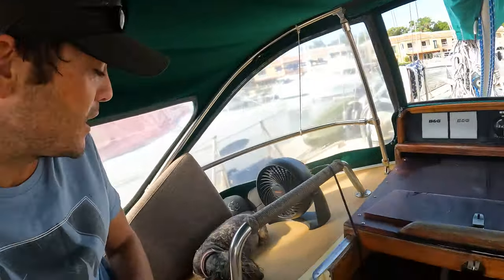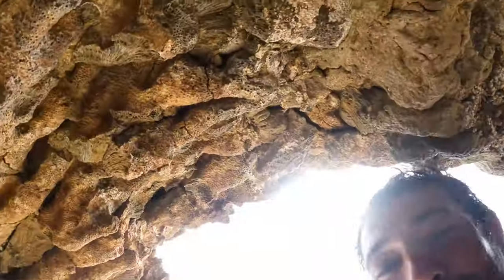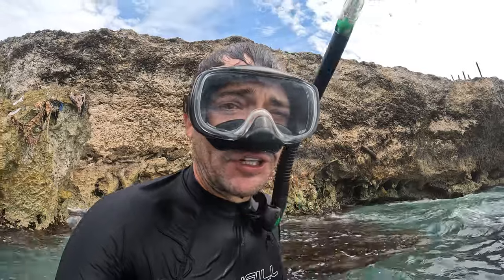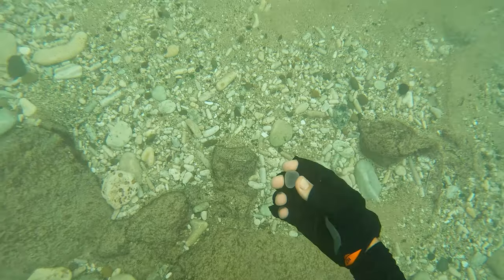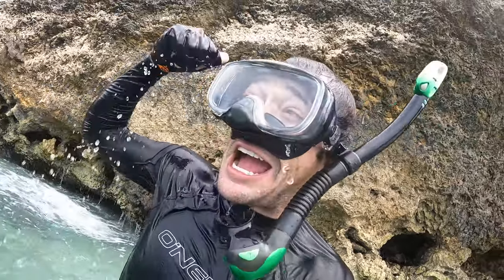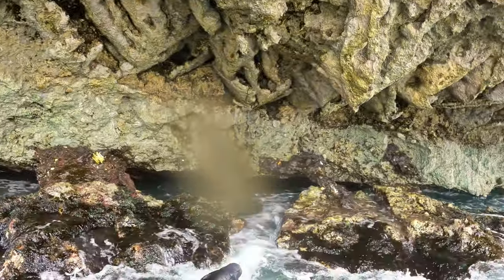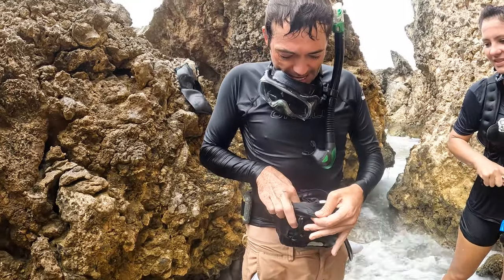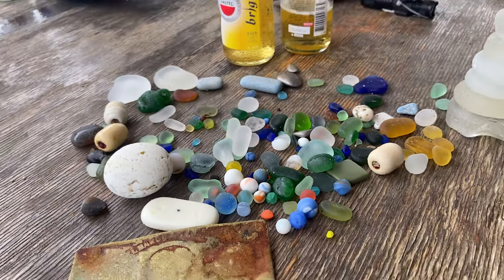A Day in the Life of Captain Ky the Sea Glass Guy - Beachcombing Magazine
Big Thanks to Beachcombing Magazine for Making this amazing video for LC and I!

A day in Bonaire with Captain Ky

Follow our journey sea glass hunting and adventuring around the world as we sail our boat from island to island in search of treasure laden beaches.

Captain Ky the Sea Glass Guy is a world renowned sea glass hunter who is circumnavigating the planet with his dog finding all of the greatest sea glass beaches no one has ever seen before. He sold his cave farm in Hawaii to sail from country to country searching for treasure, but his ship was struck by lightning causing hundreds of thousands of dollars in damage. His boat, The Emerald of Pleiades, is in its final stages of repair on an island off the coast in Venezuela and he will be setting sail to continue the adventure soon.

Ky sells the sea glass he finds to pay for ship repairs on his Facebook sales page Facebook.com/SunsOutTonguesOut and you can read more about his adventures as a fire fighter, a combat medic in Iraq, and about his cave farm at KyPirate.com